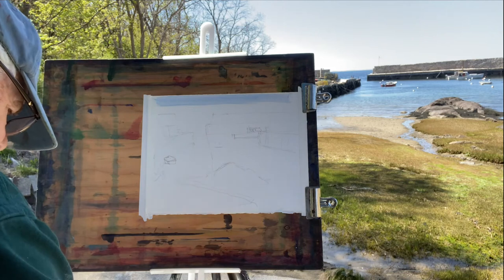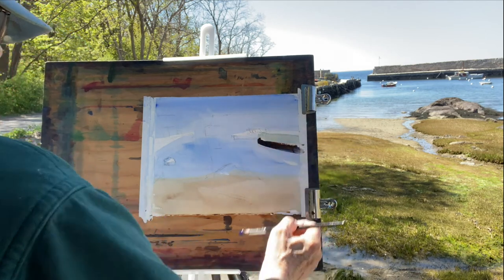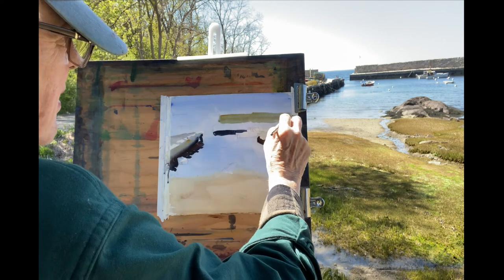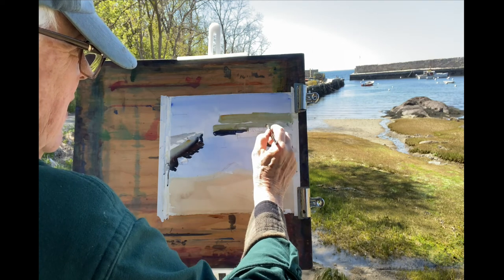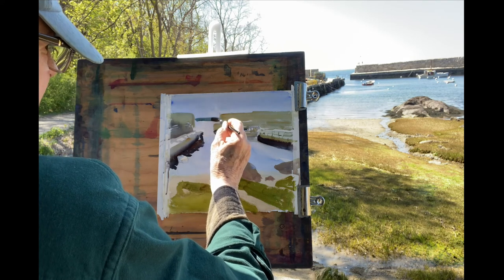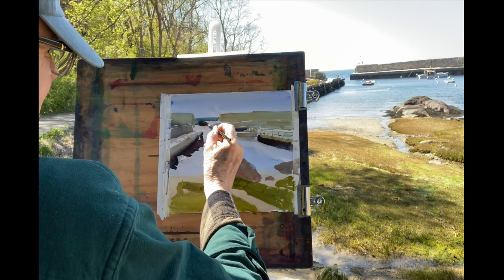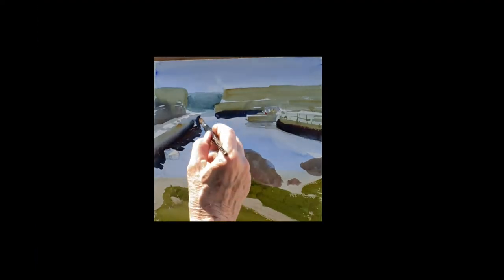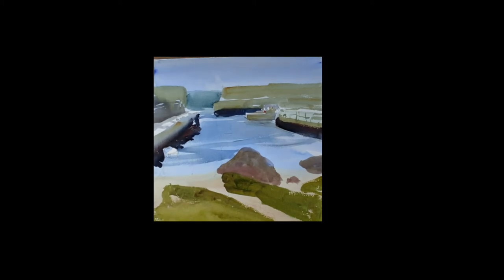Lanes Cove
Watercolor demonstration of Lane's Cove, Gloucester, MA by Paul George